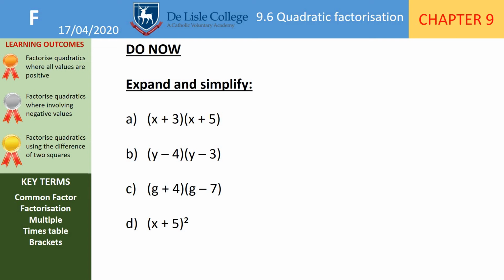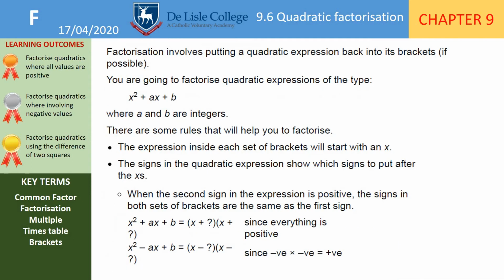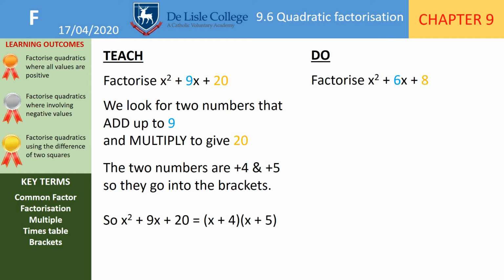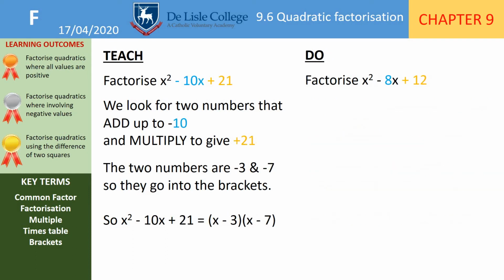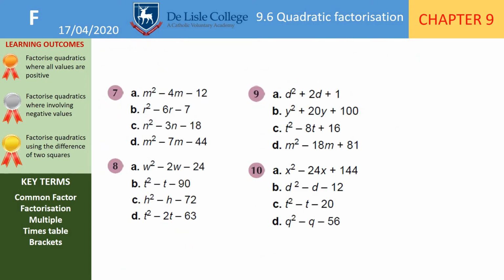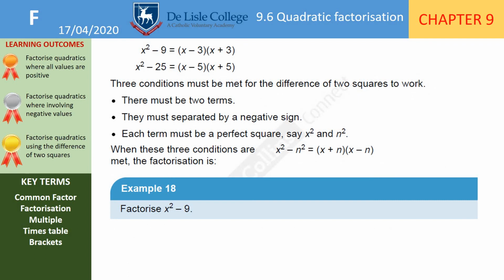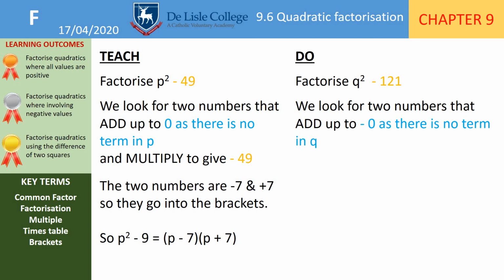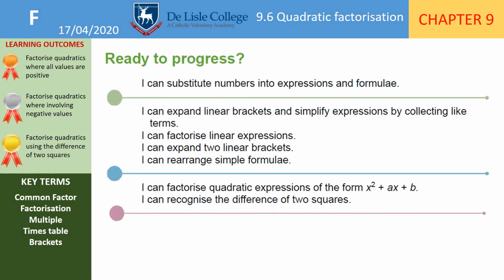Topic 9.6 - Quadratic Factorisation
Chapter 9 - Expressions and Formulae